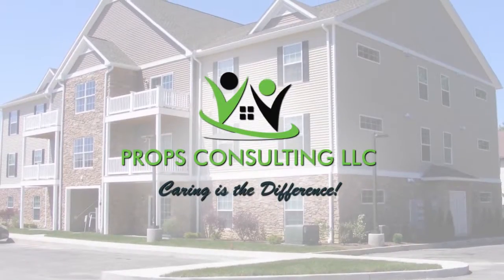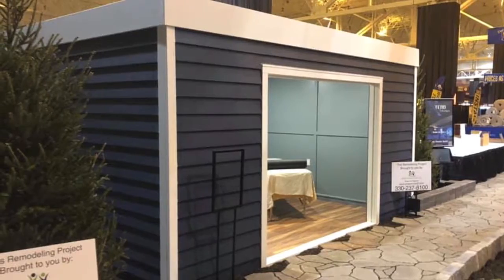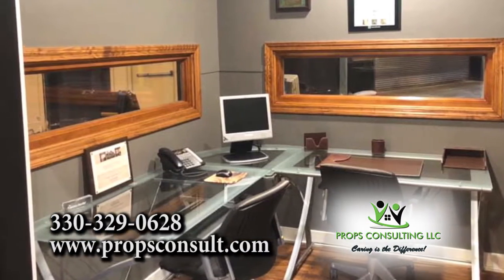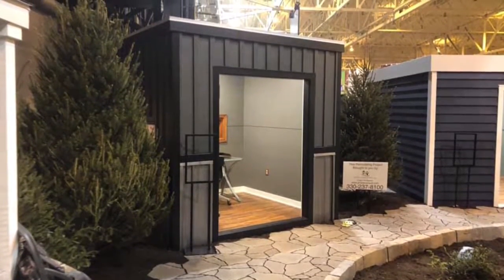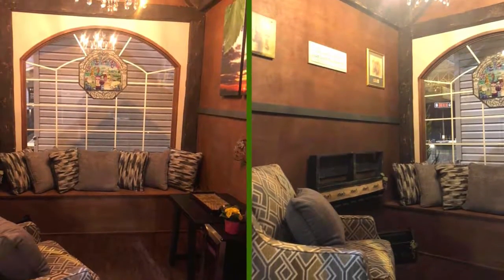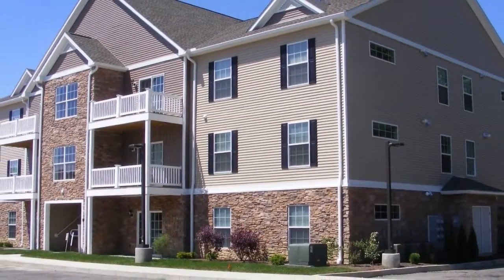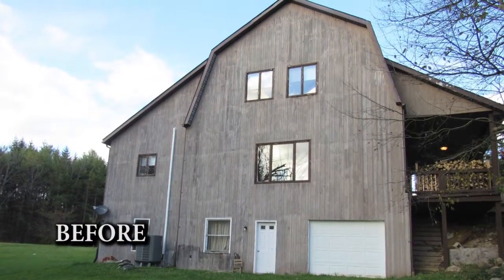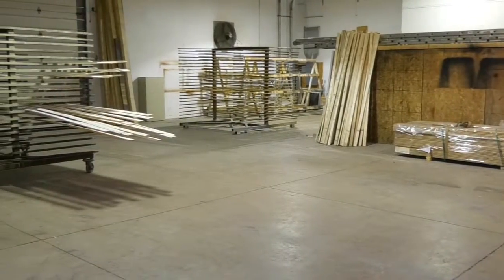Props Consulting Hometown Showcase new